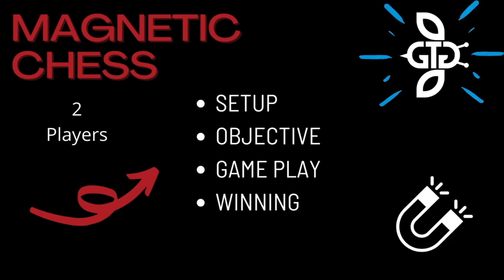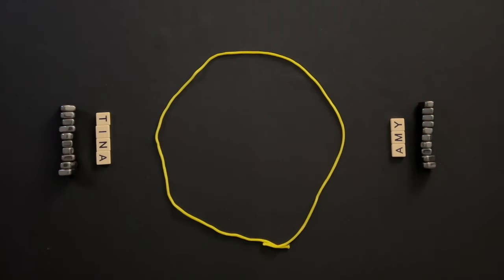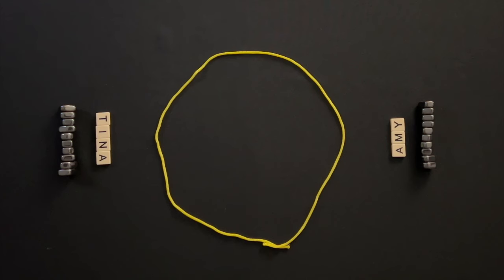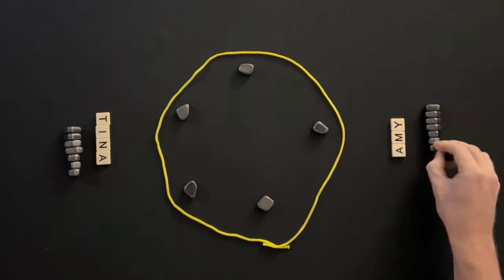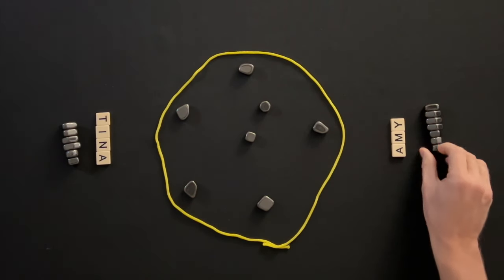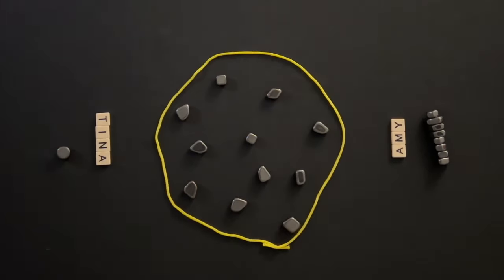How To Play Magnetic Chess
This video tutorial will teach you how to play Magnetic Chess

This video will start by teaching you the general concepts of Magnetic Chess and is followed by the more detailed features of the game.

After watching, you will know the basics of how to play the game Magnetic Chess. All that is left to do is grab a friend and start playing!

Please leave a comment below if you need any additional information about the game Magnetic Chess, if you have any questions about the game, or if any aspect of the game was not clear in the video.